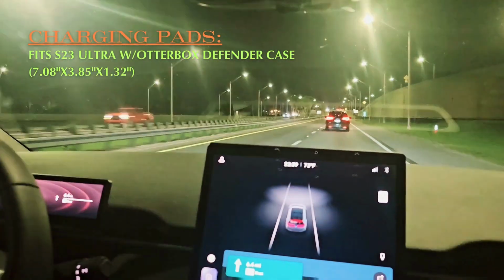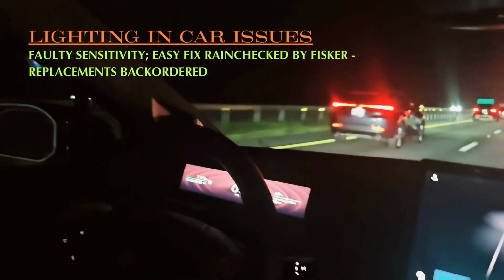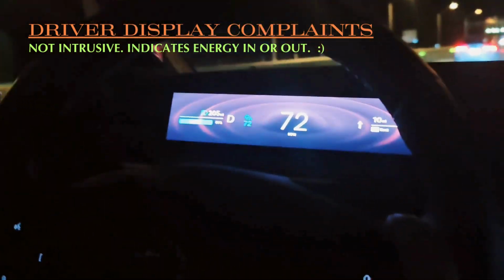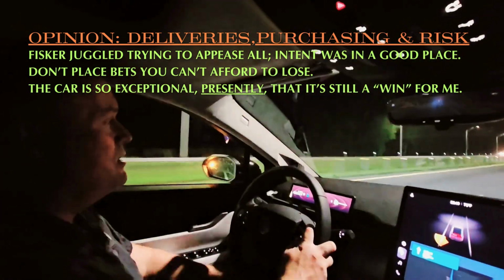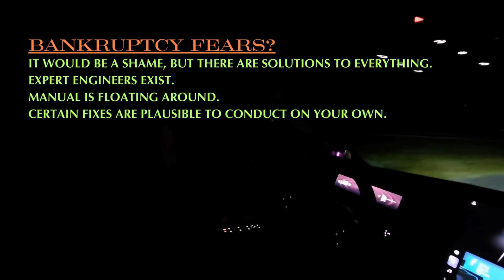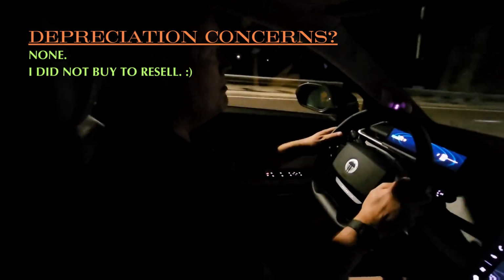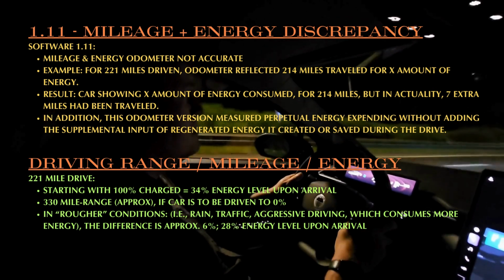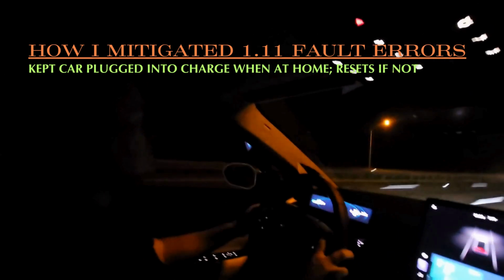Fisker Ocean One: Follow-Up / Missed Points / Etc.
00:00     Original Video Link
00:30     Cell Phone Charging Pads
01:12     Air Vent Malfunctions
02:04     Lighting-in-Car Issues
03:47     What Did 2.0 Update Fix?
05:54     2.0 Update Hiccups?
06:28     Driver Display Complaints
07:13     Dear Angry Owners & Ill Informed
08:16     Why Did I Choose This Car?
09:03     Do I have any regrets?
09:27     Opinion: Deliveries, Purchase & Risk
10:19     People That Insult Fisker Owners
10:39     Opinion: Being a Stockholder
11:08     Opinion: Henrik Fisker'S Efforts
11:49     I'm Buying Another Fisker Ocean?!
12:40     Bankruptcy Fears
14:33     Depreciation Concerns?
16:03     Fear: No New Software Updates?
17:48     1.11: Mileage + Energy Discrepancy
               Driving Range / Mileage / Energy
21:26     How I Mitigated 1.11 Fault Errors